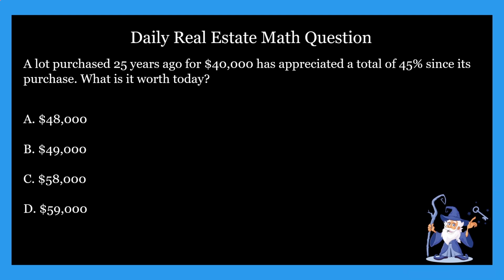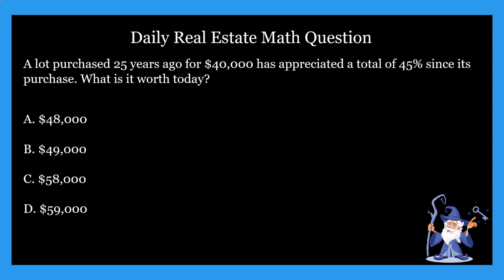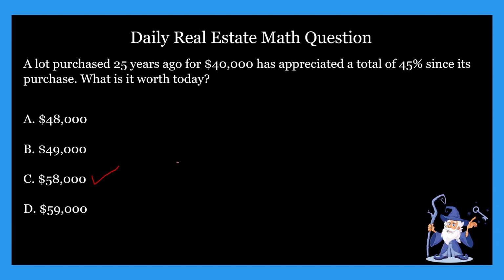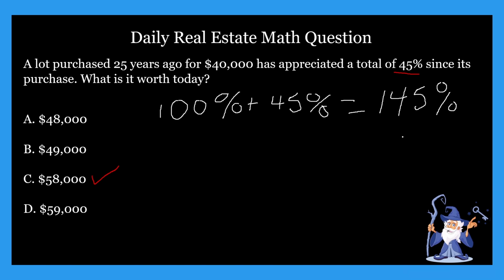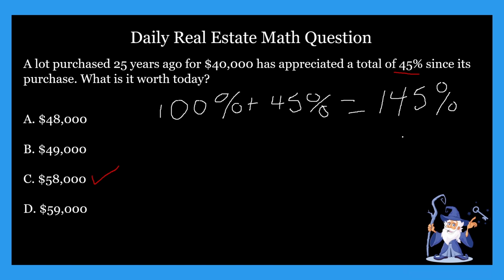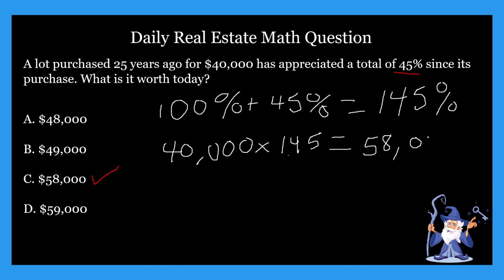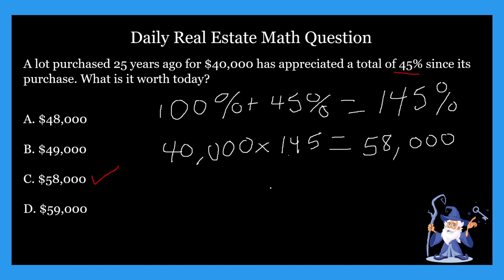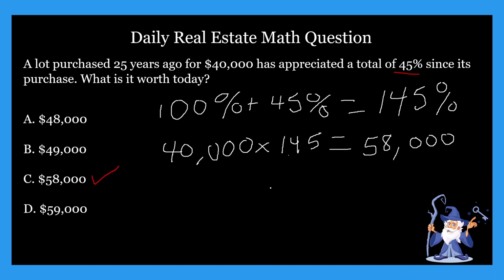Real Estate Math Question #24 - Appreciation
Real Estate Math question here!

In this video, and during this week we are covering deprecation and appreciation.

Real estate math is incredibly important not only for the real estate exam but for your real estate career.

Regardless of what state you are taking your real estate exam in, there will be real estate math. It’s a fact; real estate math will show up. It’s hard to give you an exact number since every state varies. However, on average, our data suggest that anywhere between 5 to 20 math questions are on each state’s real estate exam.

Since 5 to 20 questions can be a large margin, its best to be as prepared as possible, especially since every right question is as equally as important as the next on the real estate exam.

Full Real Estate Math Guide + Printable Real Estate Math Cheat Sheet